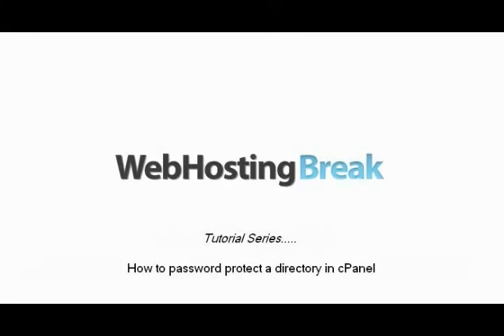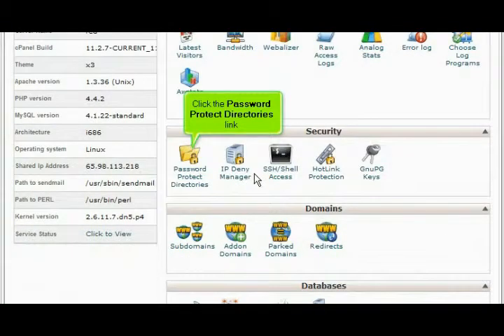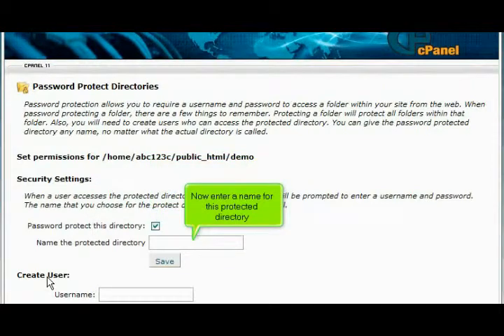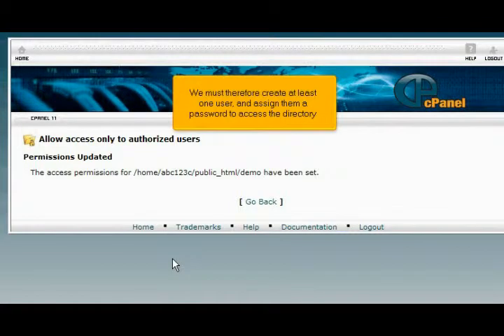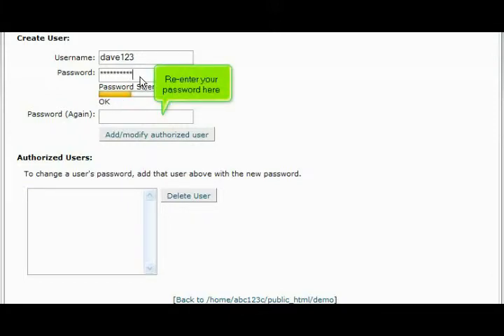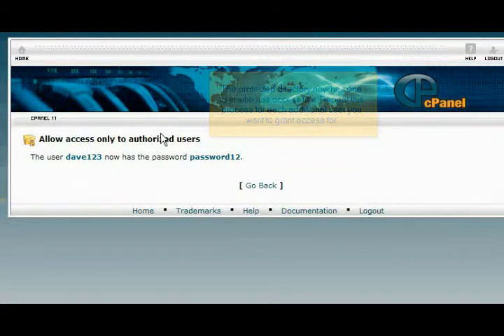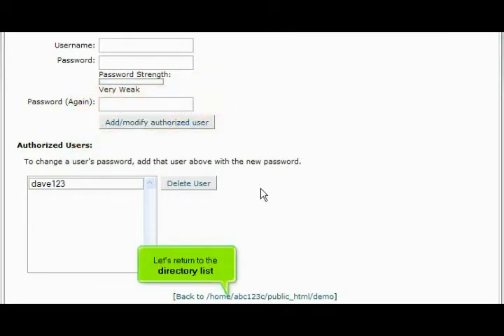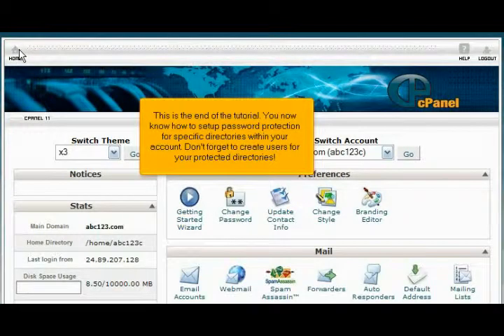WebHosting Break Presents: Password Protecting a Directory in cPanel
An easy to follow guide for adding password protection to specific directories in cPanel.